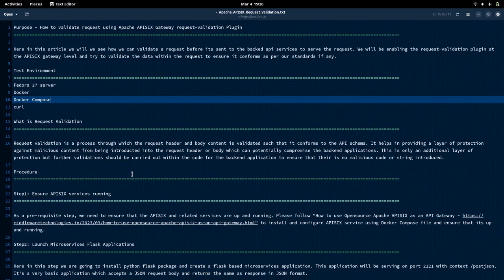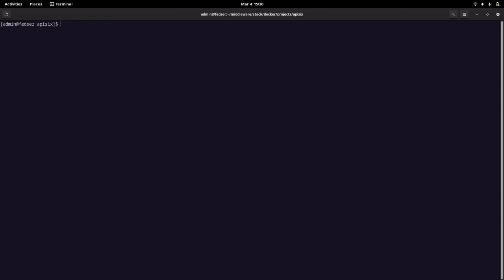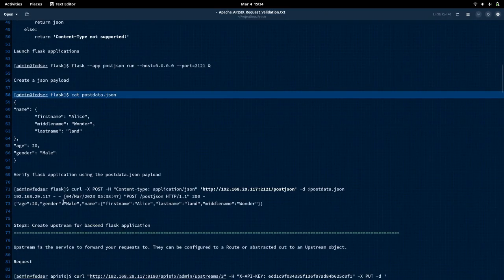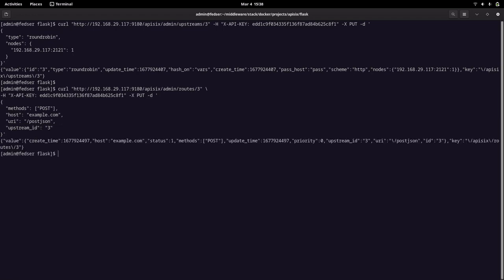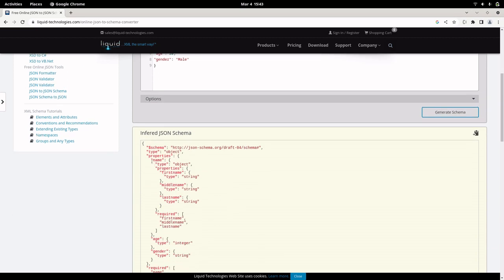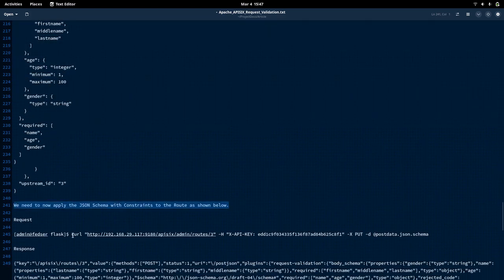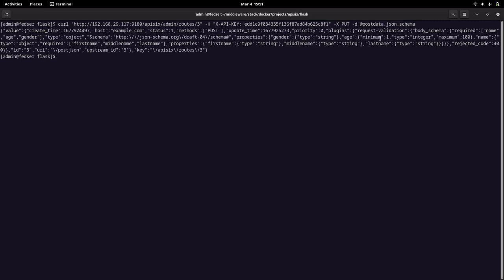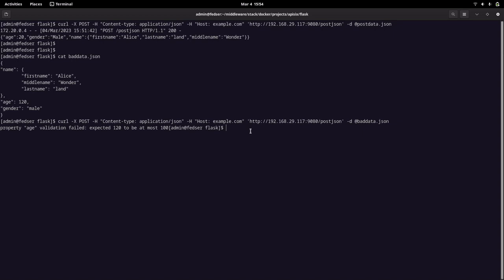How to validate request using Apache APISIX Gateway request-validation Plugin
Here in this video we will we see how we can validate a request before its sent to the backed api services to serve the request. We will be enabling the request-validation plugin at the APISIX gateway level and try to validate the data within the request to ensure it conforms as per our standards if any.